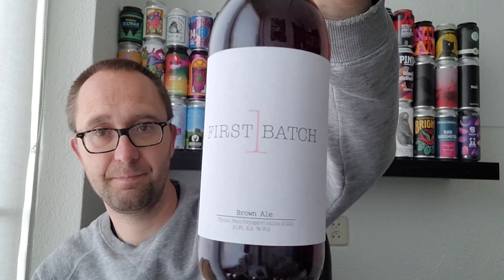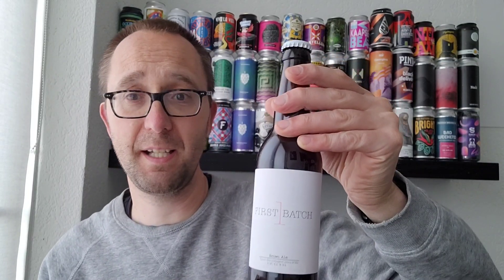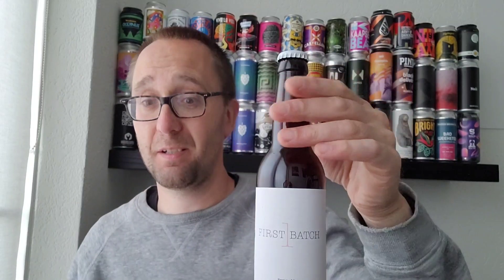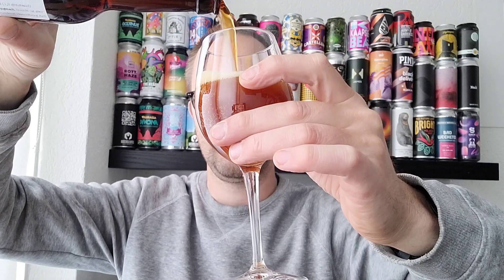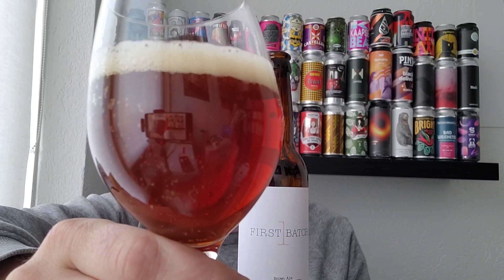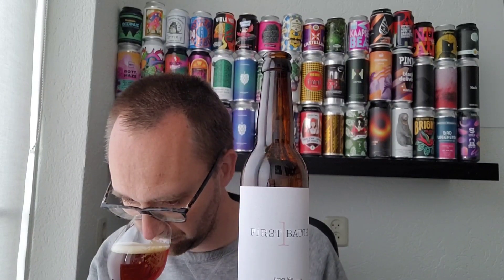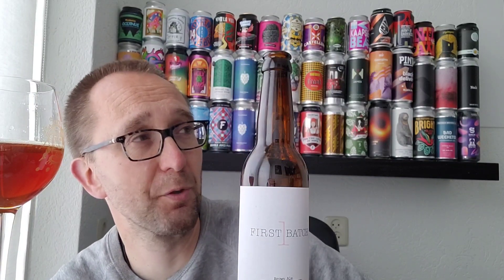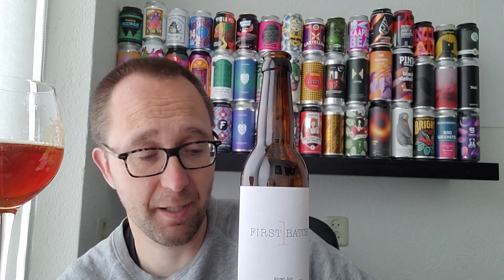Presents: Brown Ale | First Batch Brewery | Beer Review